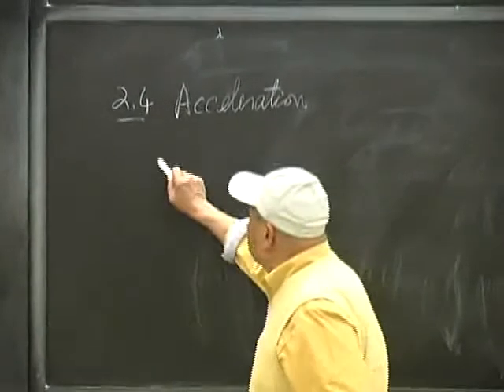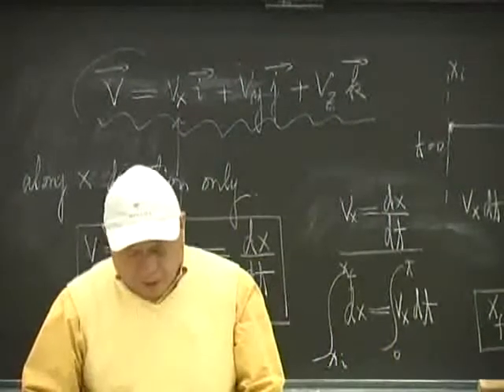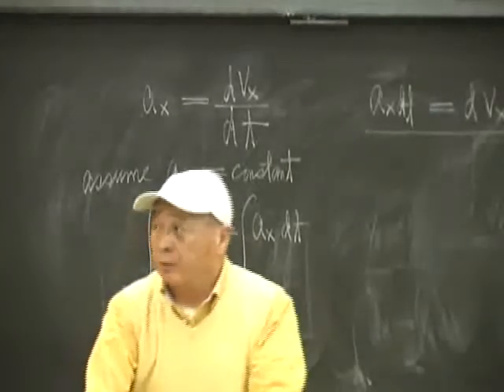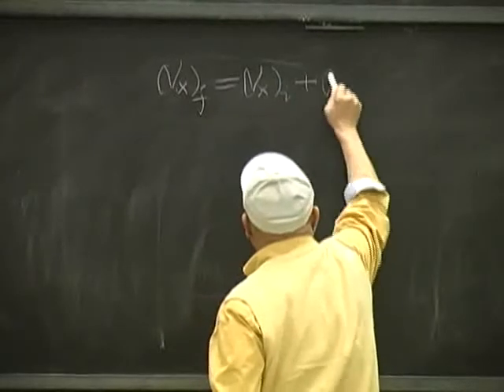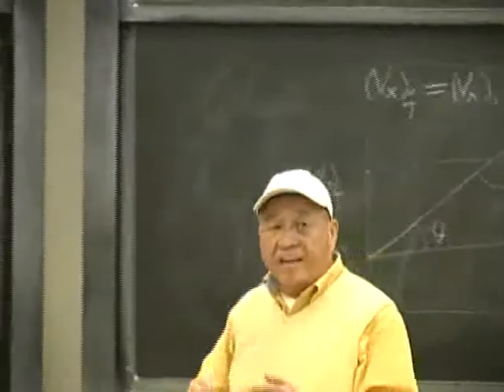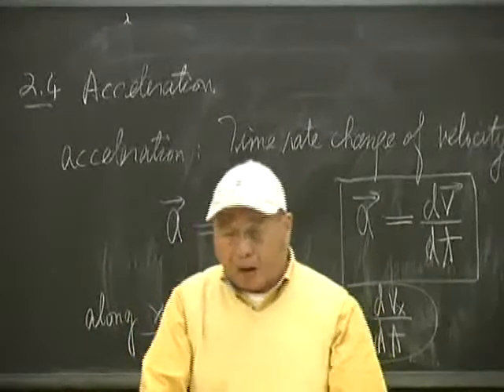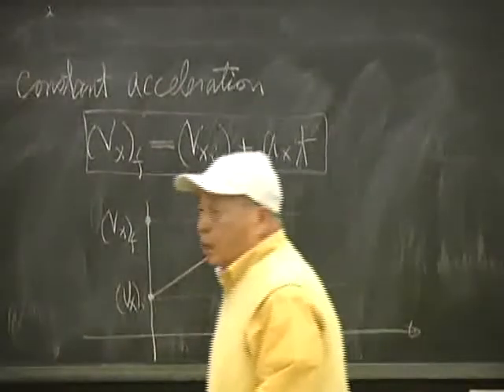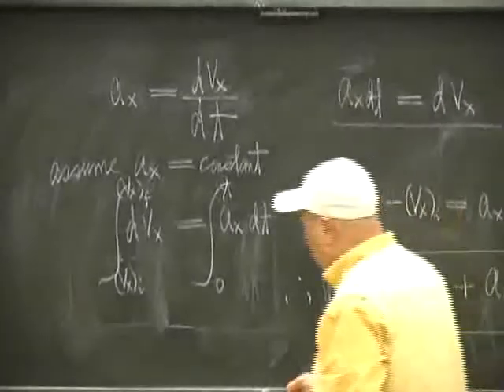Chapter 2 (2)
Pasadena City College PCC Physics 31A Chapter 2 (part 2) - Prof. Dr. Liu.